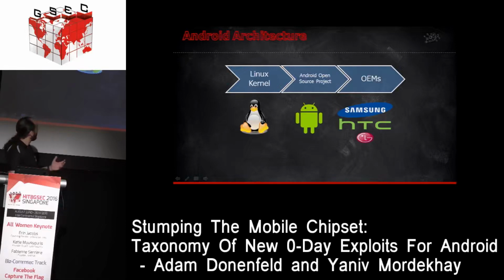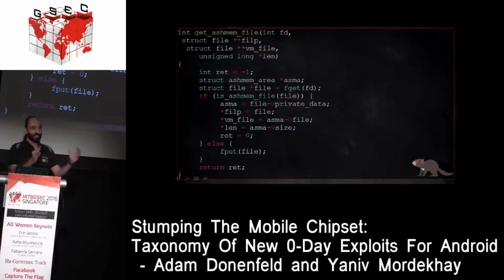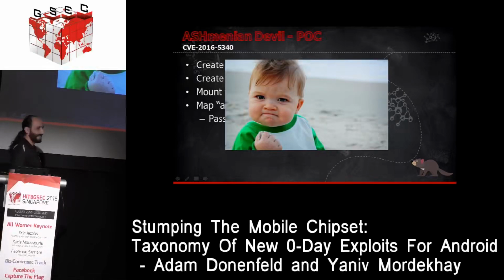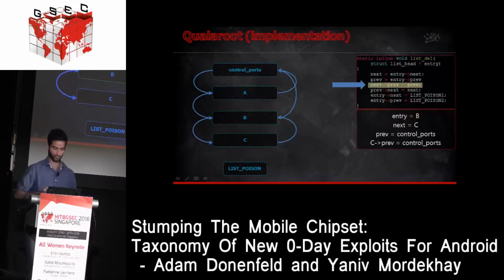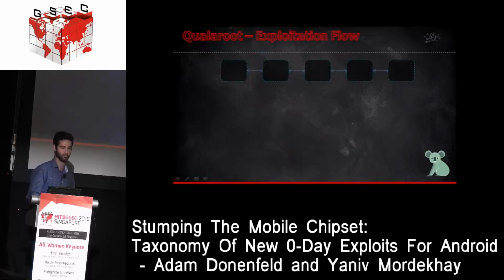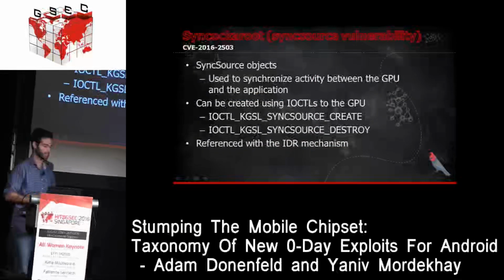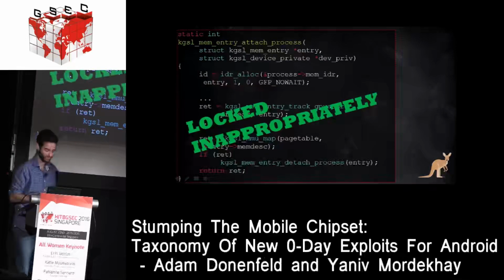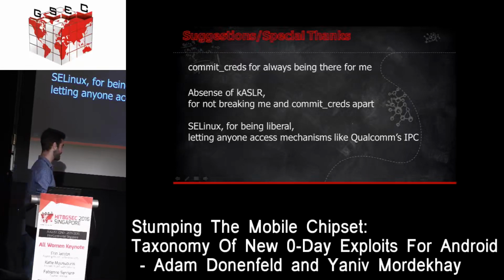fileference Stumping The Mobile Chipset A Donenfeld & Y Mordekhay